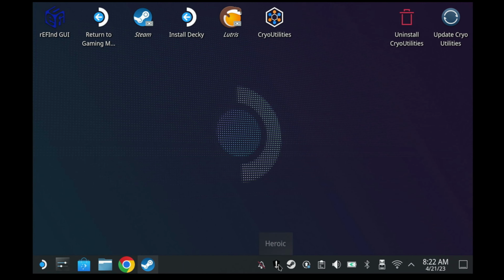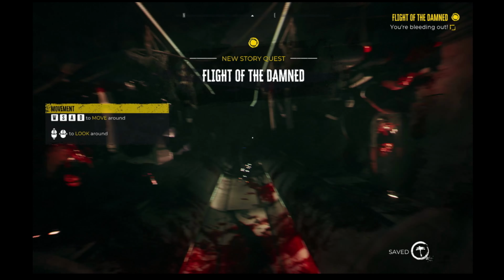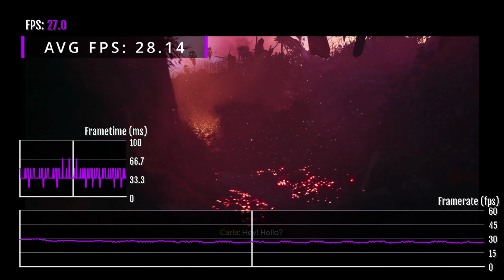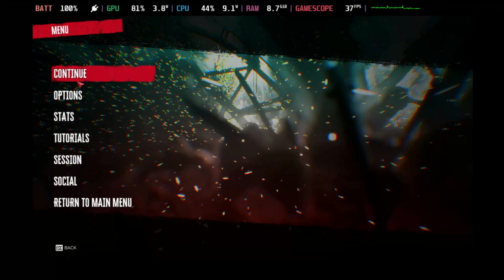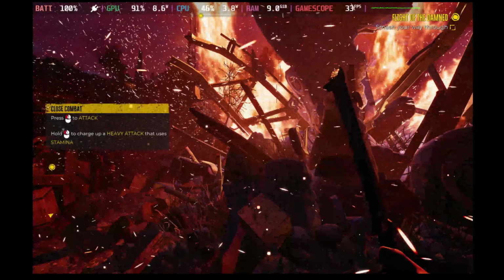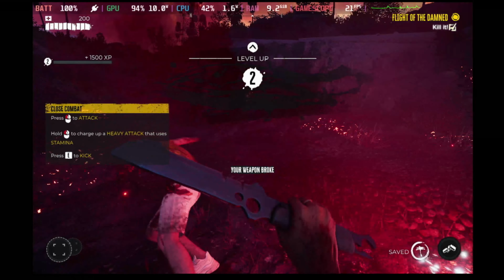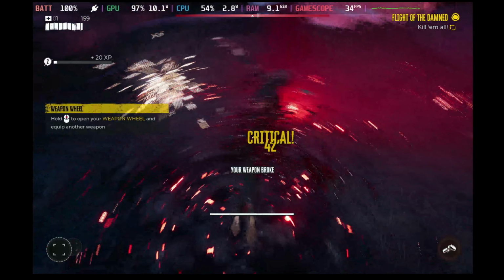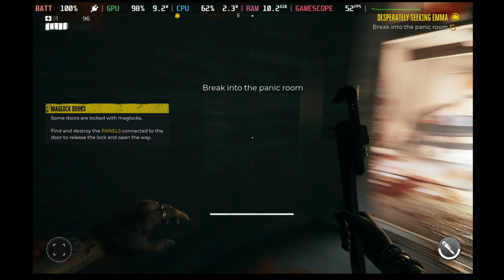Dead Island 2 | Steam Deck | SteamOS Performance | Heroic Games Launcher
Dead island 2 running through heroic games launcher on SteamOS.
If you are having trouble getting it to run, follow my steps in the intro.
Beware, dead island 2 has denuvo, so too many calls for new machines can cause it to lock out like it did in my case. Cryo Utilities 2 used, UMA 4G
Video captured via capture card.

00:00 Intro
02:45 Settings Used on Windows
04:15 Benchmark Using Windows Settings
05:10 DRM Lockout
06:30 All Low, FSR2 Quality
07:10 All Low, FSR2 Performance
08:00 FSR Quality, Custom SteamOS Settings
10:10 Combat
11:30 Back to All Low
12:30 Mansion Area
13:20 More Combat
13:50 Outro